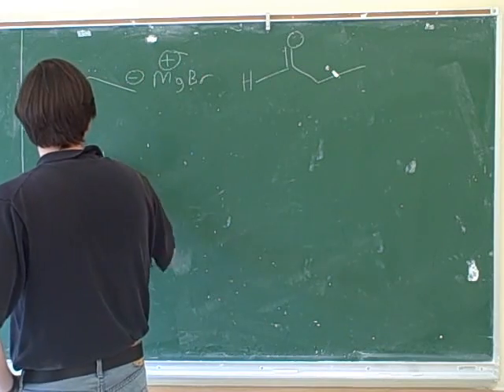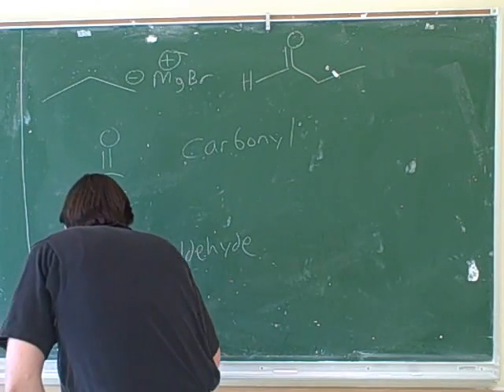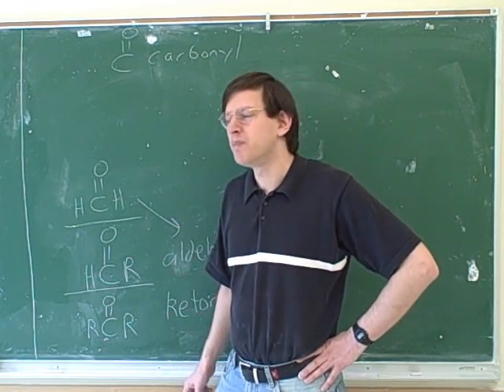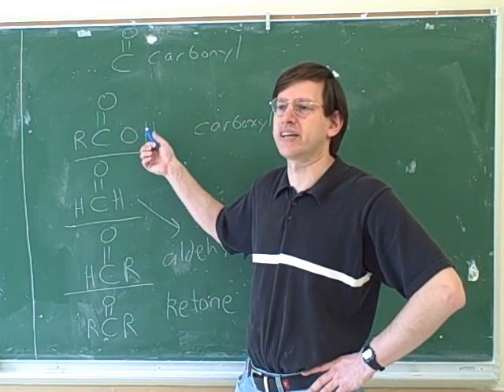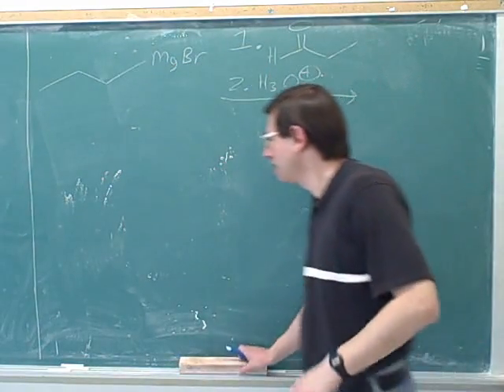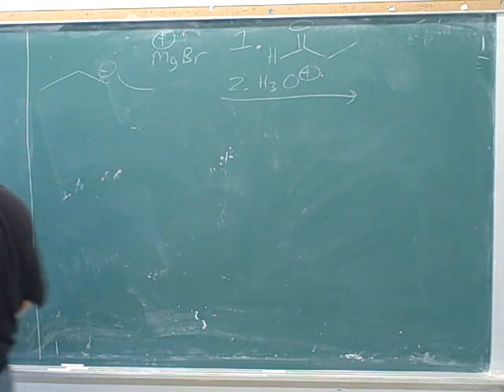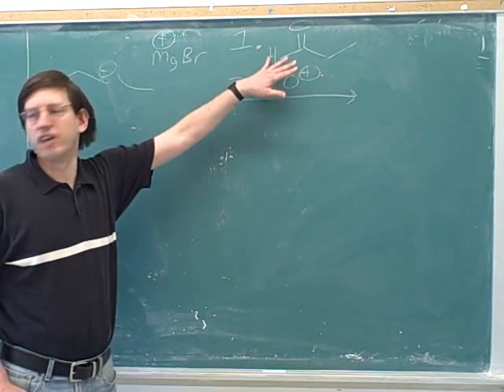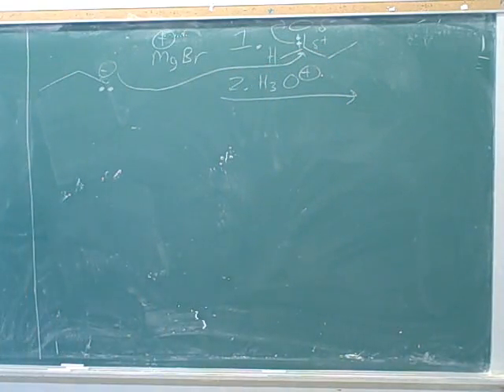Introduction to Grignard reagents (5)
Organic chemistry: Reaction of Grignard reagents as bases with protic solvents. Reaction of Grignards as nucleophiles with aldehydes and ketones. How to make Grignards. Introduction to synthesis; synthesis with Grignards; the "retrosynthesis" technique for solving synthesis problems.

(1) How to draw Grignards
(2) Continued. Grignards as a source of nucleophilic carbon
(3) Reactions of Grignards as base
(4) Continued
(5) Carbonyl-containing functional groups. Reaction of Grignards with aldehydes and ketones
(6) Continued
(7) Continued
(8) Continued
(9) How to make Grignards
(10) Introduction to synthesis. Synthesis with Grignards. Retrosynthesis
(11) Continued
(12) Continued